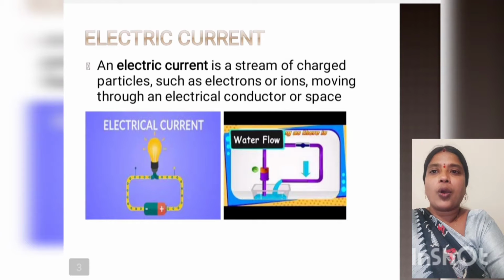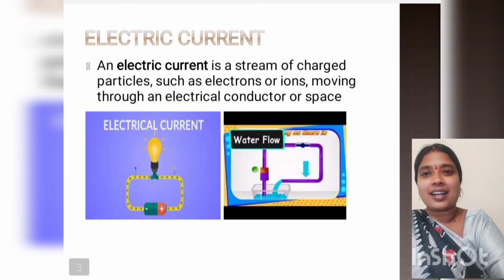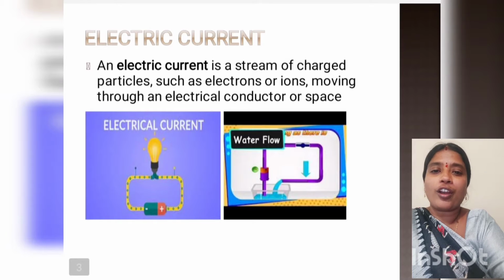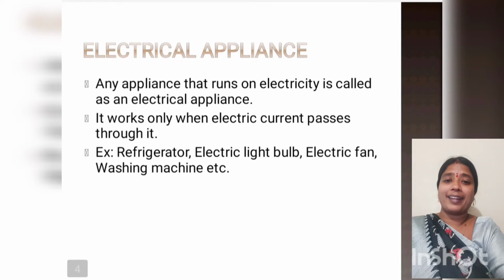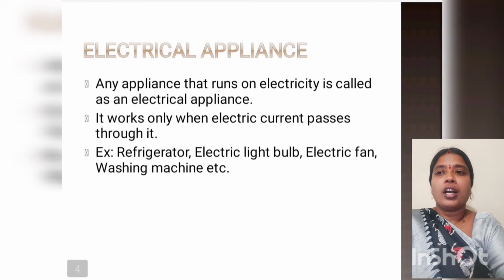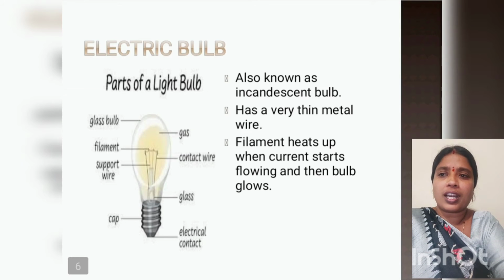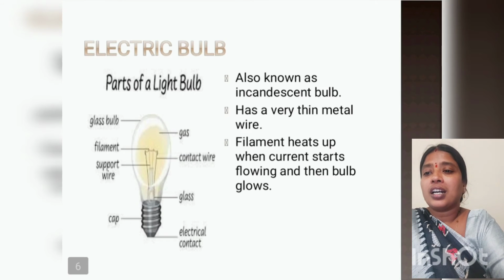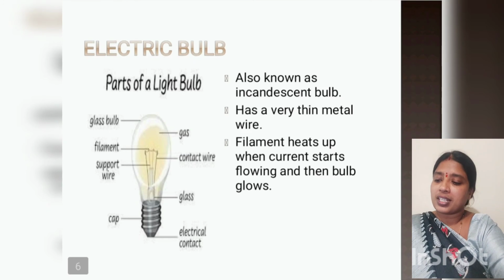What is Electricity? Class 6th Science / Part1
This Video is for Introduction to the Chapter Electricity. It is useful for Class 6th to 10th all the students to clear their basics.
If you want to see more videos then then click on the links given below.